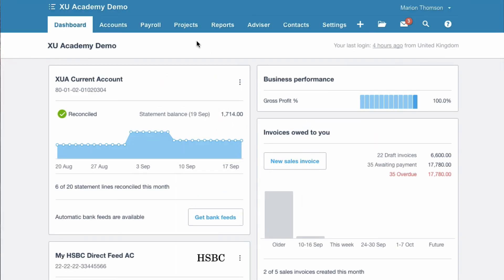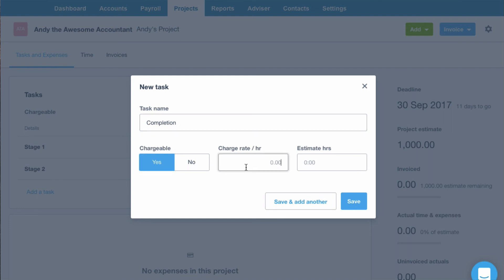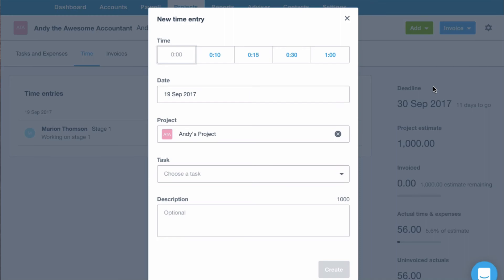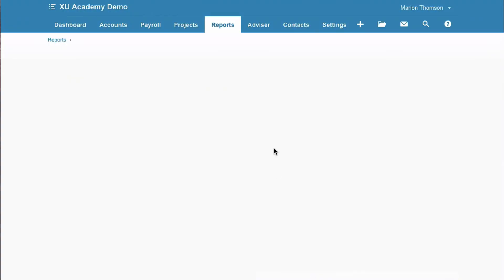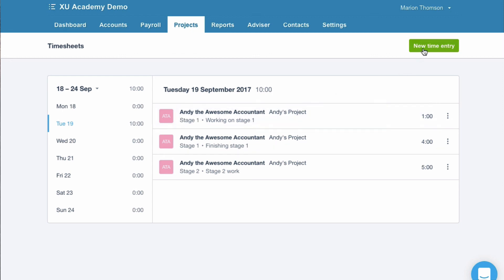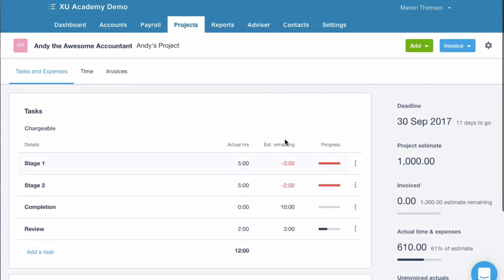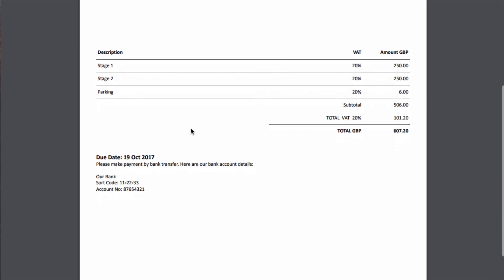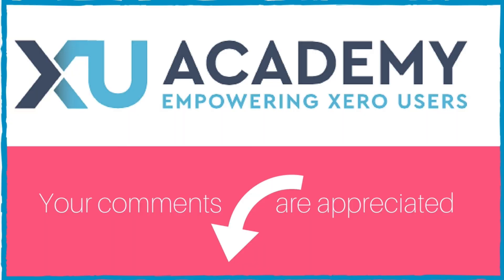Xero Projects - a quick review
ONLINE COURSE NOW AVAILABLE

This video was my first look at Xero Projects.  Fast forward 6 months and I'm now an expert and guess what, you can be too!!

Use this link to sign up for the course

This course will take you from beginner to experienced in just 2 hours.  It will show you exactly what you can achieve in Xero Projects and help you decide if it is right for your business.

IN THIS VIDEO (CREATED SEP 2017)
What’s new in Xero?
I’ve taken some time to see what Xero Projects is all about so that you don’t have to.

UK PRICING UPDATE 2018
Pricing for Xero Projects has now been agreed - UK cost will be £5 per subscriber per month.